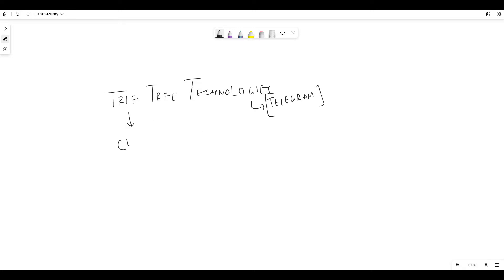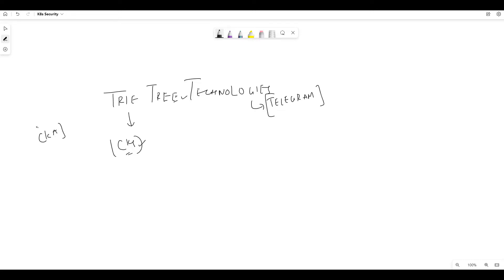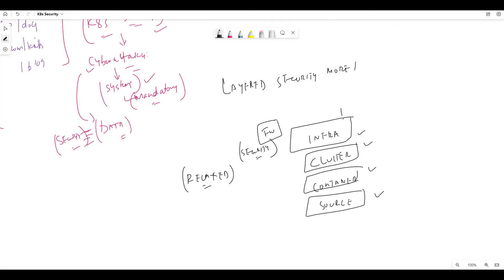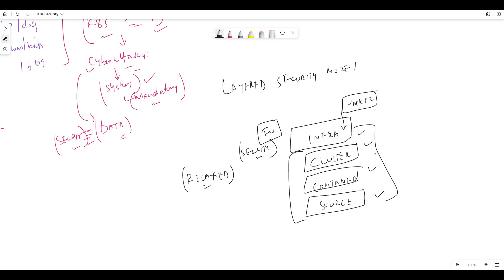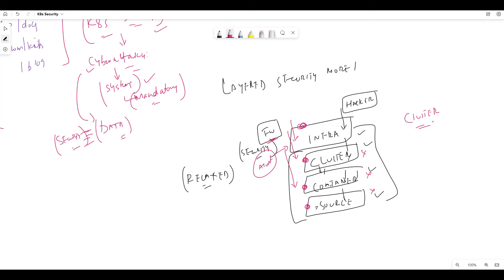Certified Kubernetes Security Specialist (CKS) in Telugu - 01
DevOps Tools:
Jenkins: